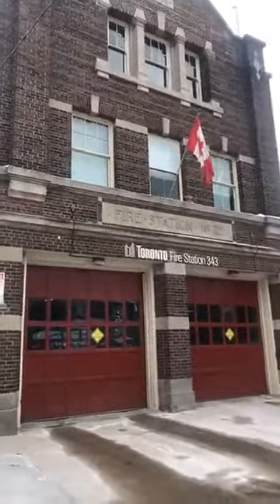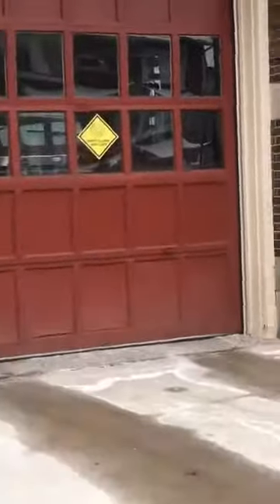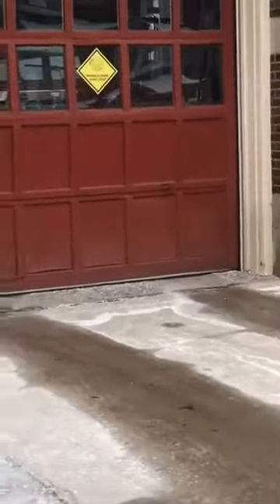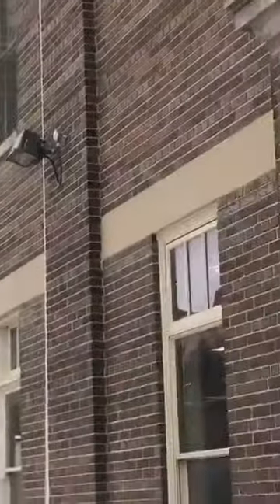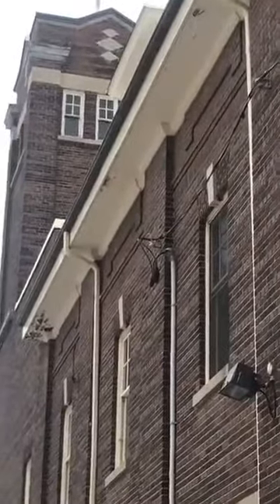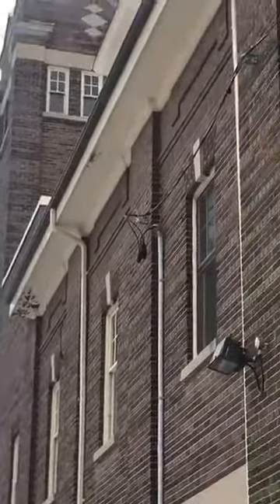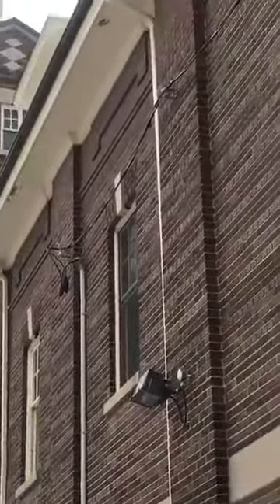Should You Repaint or Replace? See smart choices this Toronto Fire Hall has made | SilkySmooth.ca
Step 2: Using the right materials
Firehall 343 on Henderson in Toronto has been around since 1912.

In this video I walk through some of the smart maintenance and upgrade decision that their building manager is making to make the outside look beautiful and last for the next 107 years.

Get a Free $400 Gift Card for your next project
There are 3 Steps to a Silky Smooth Paint Job whether you hire me, hire someone else, or do the work yourself.

1. Pick the right colours
2. Use the right paint
3. Do the right steps in the right order